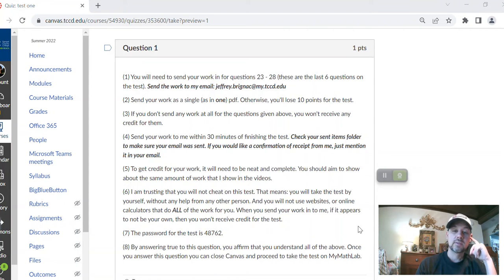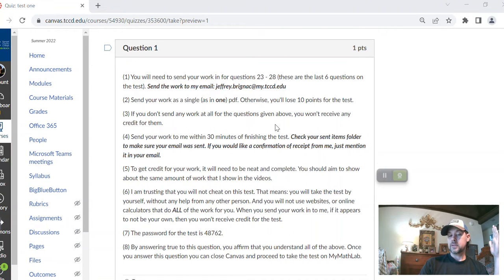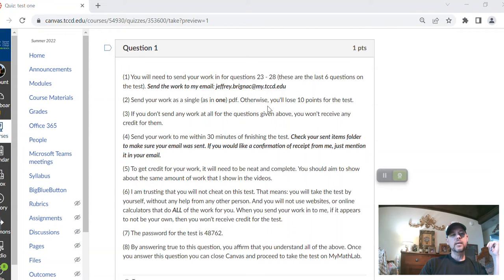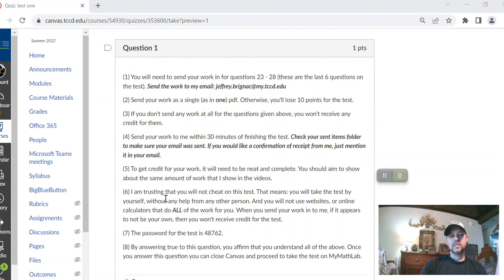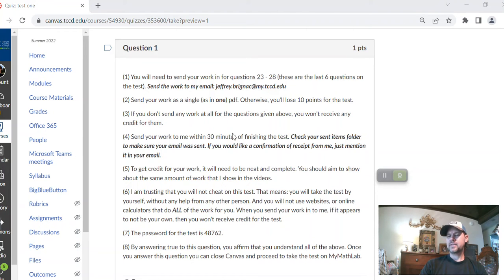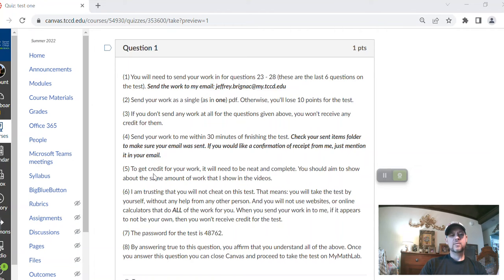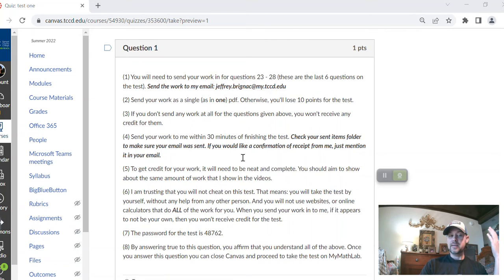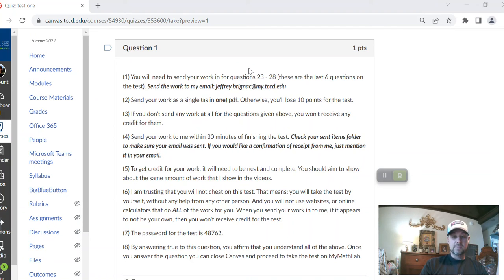about the grading for test one